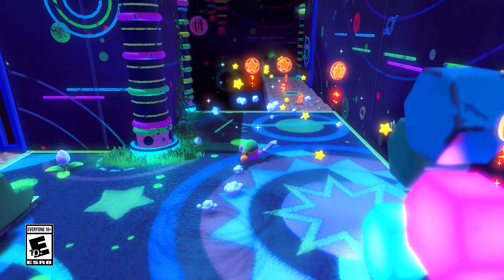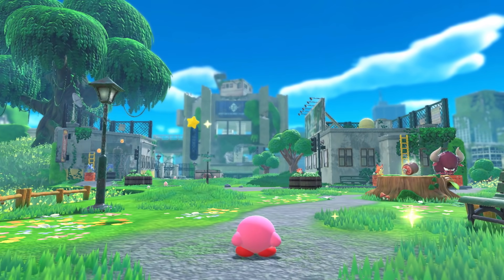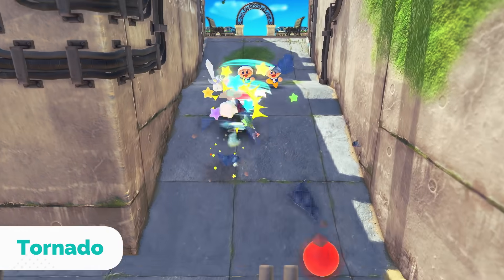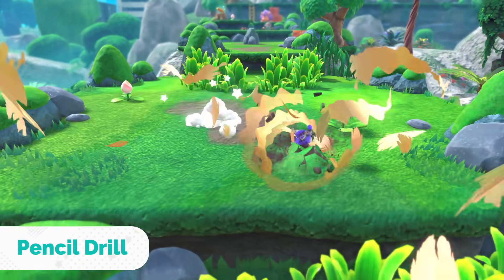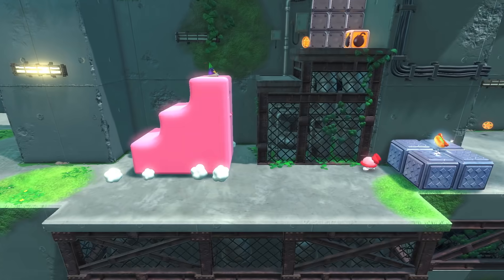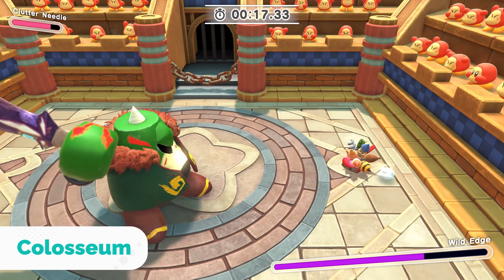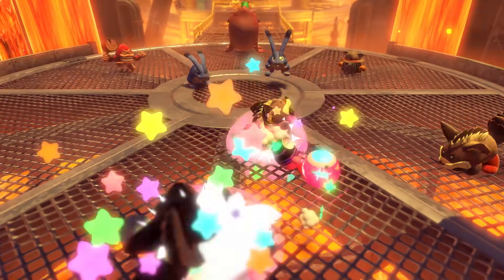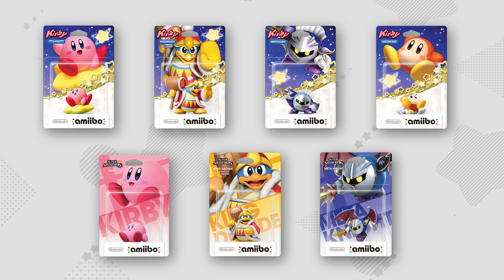Kirby and the Forgotten Land - Overview Trailer + Demo Available Now - Nintendo Switch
Float off on an all-new adventure as the powerful puffball, Kirby. Explore 3D stages as you discover a mysterious world, save Waddle Dees, and defeat the ferocious Beast Pack. Copy enemy abilities or inhale real-world objects to transform using Mouthful Mode. A free demo is now available on Nintendo eShop to sample 3 stages in both single-player and 2-player co-op! Hope you’re hungry for an unforgettable adventure!

Kirby and the Forgotten Land launches 3/25!